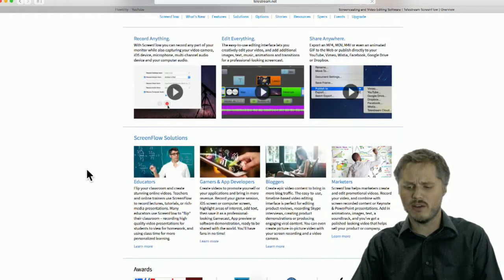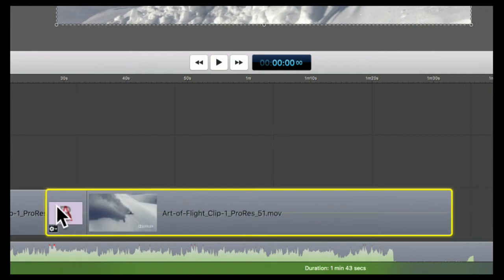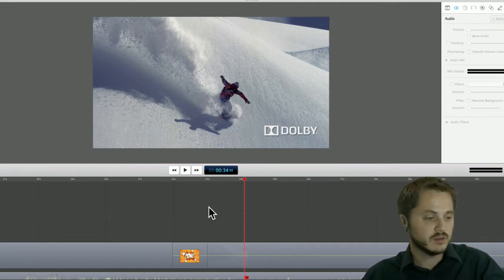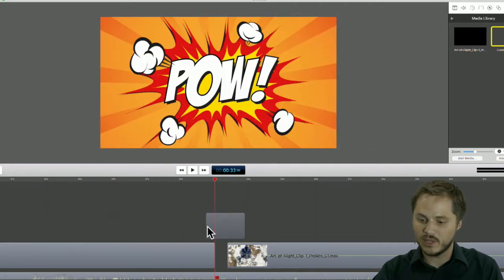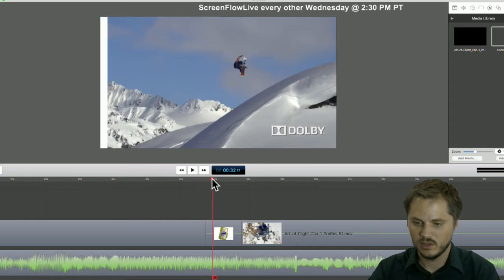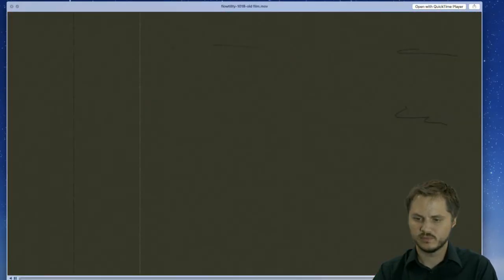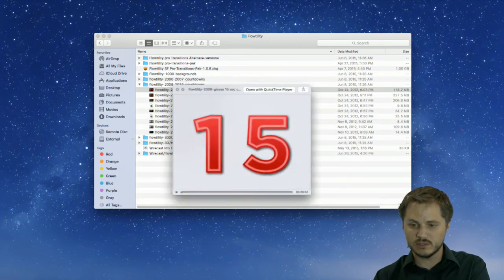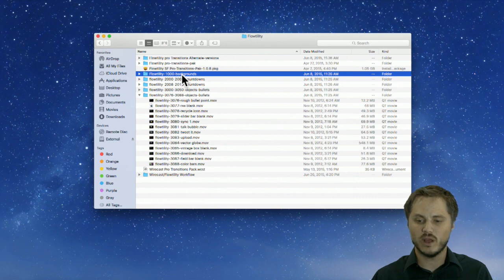ScreenFlowLive EP12 - Using Flowtility Motion Graphics and Transitions with ScreenFlow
Andrew provides a quick demo of both motion graphics and transitions in the Flowtility library.